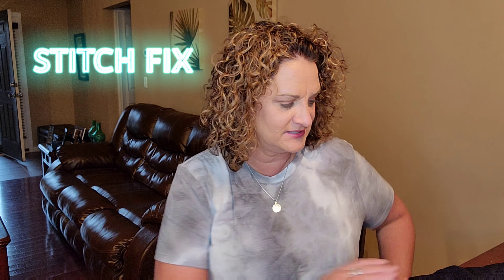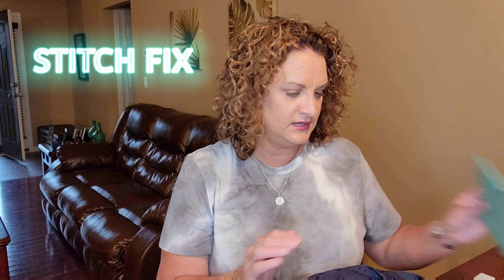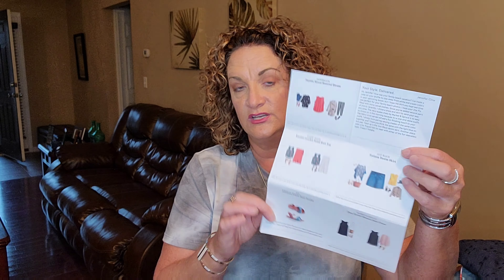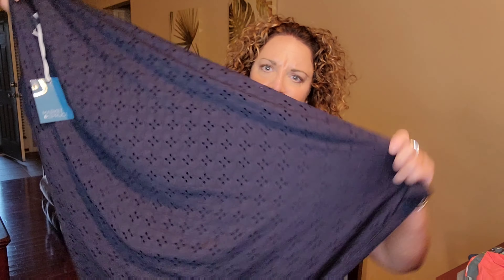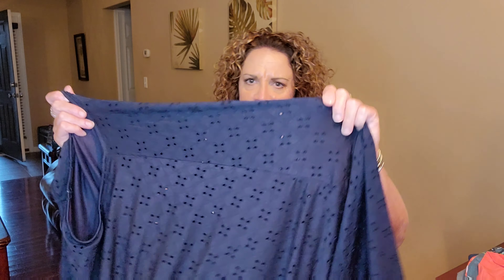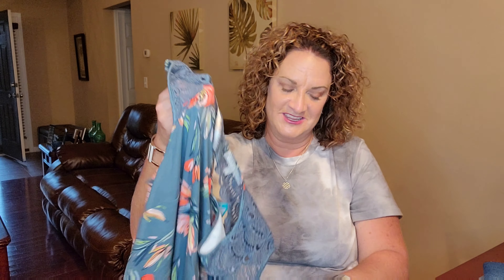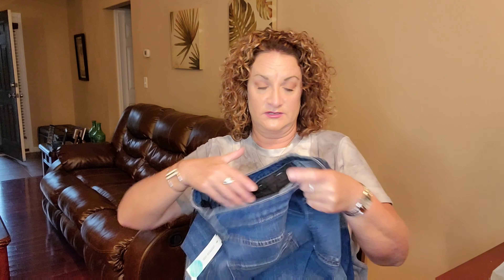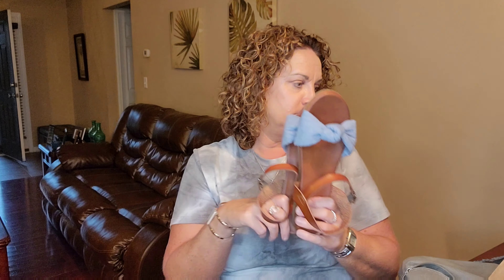Stitch Fix Unboxing & Try On / Plus Size